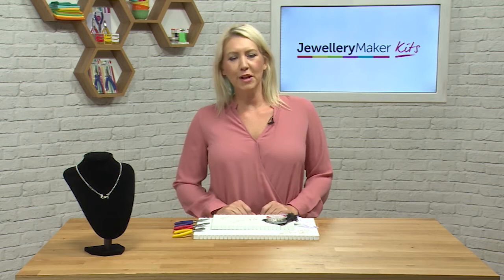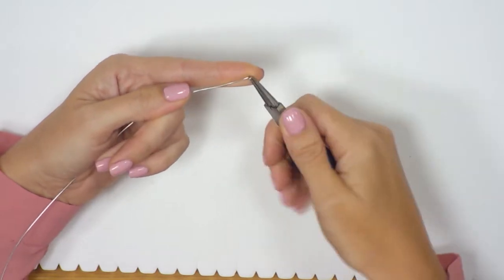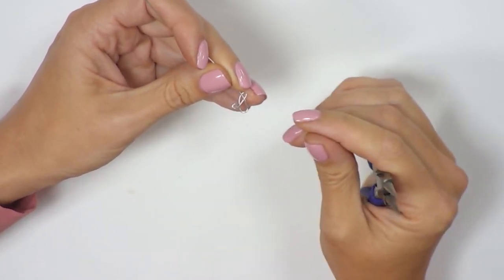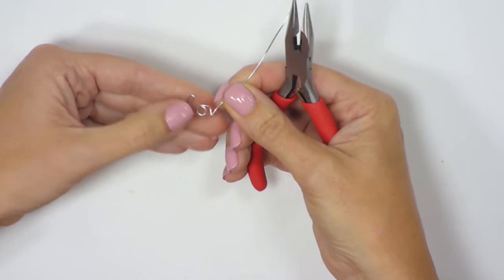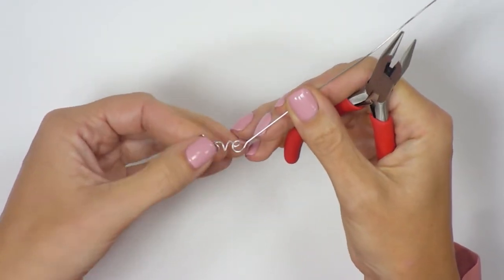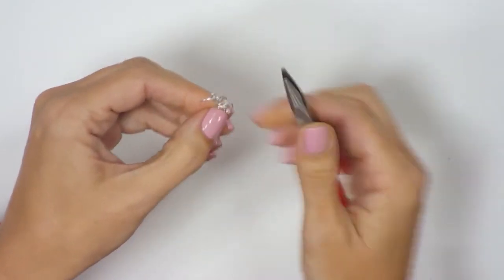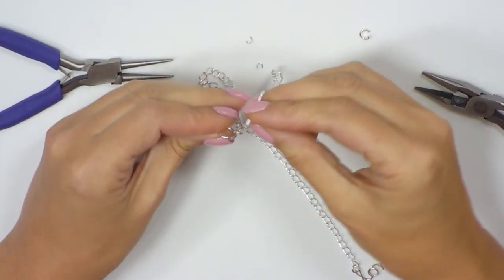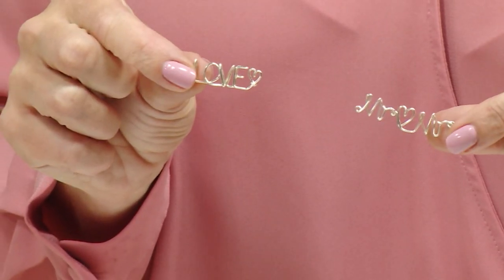DIY Personalised Jewellery - Wire Writing Tutorial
Make it, wear it, share it with your very own DIY Wire Writing jewellery making kit. With easy to follow step by step instructions and a YouTube tutorial to teach you all you need to know!

The special jewellery making instructions within this kit will teach you how to make 2 'Love' wire writing silver plated necklaces. Follow our YouTube step by step instructional video if you need extra support.

Once comfortable with the technique you can practice making different wire words to personalise your necklace.